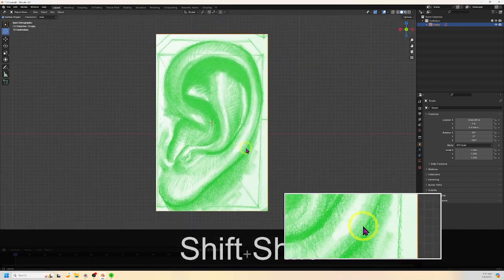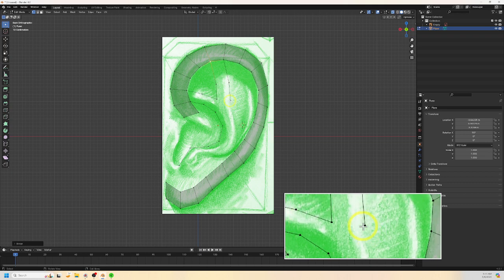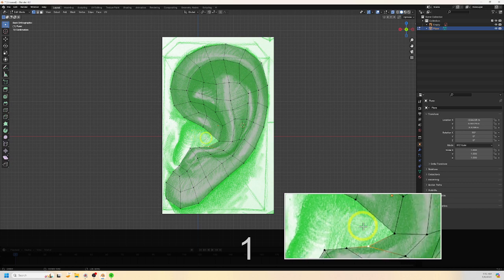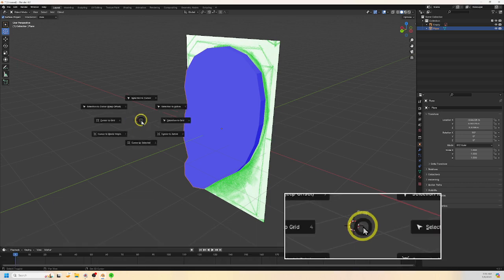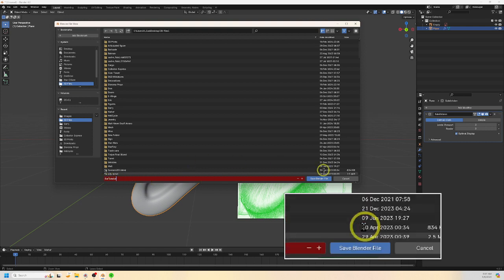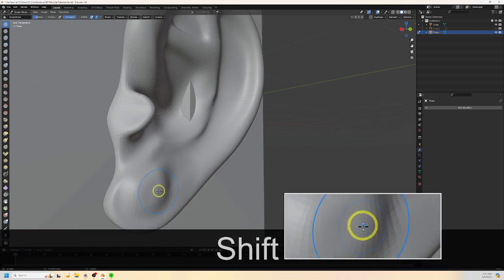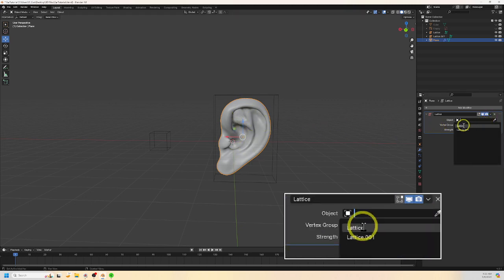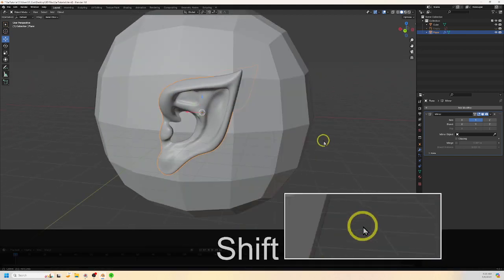Blender Tutorial Ears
This tutorial shows you one way to make ears in Blender.